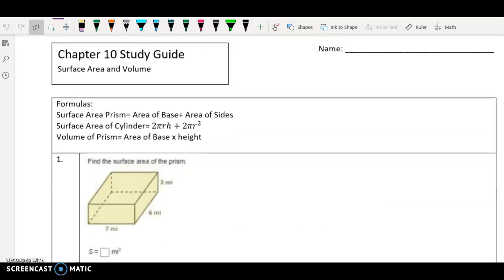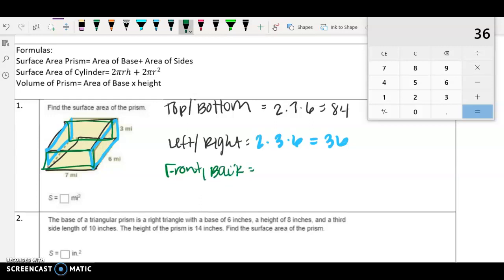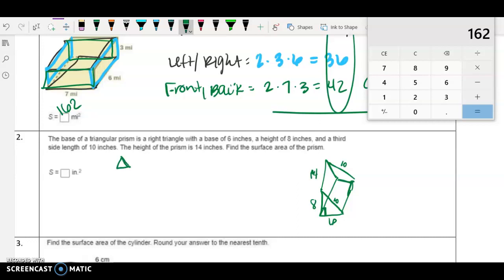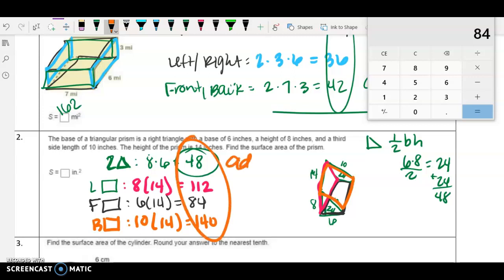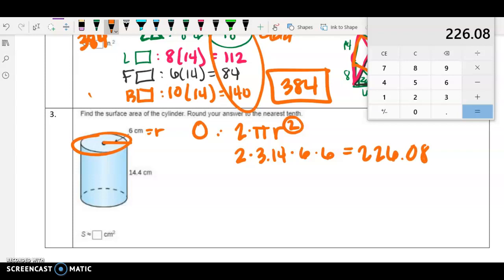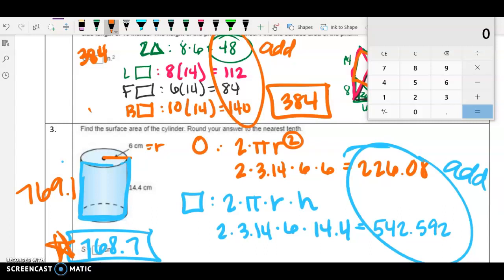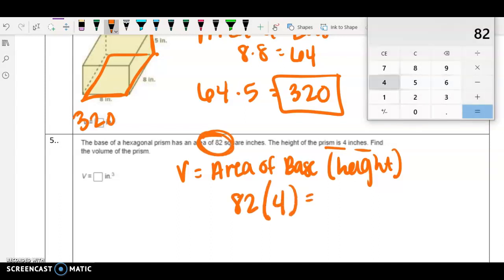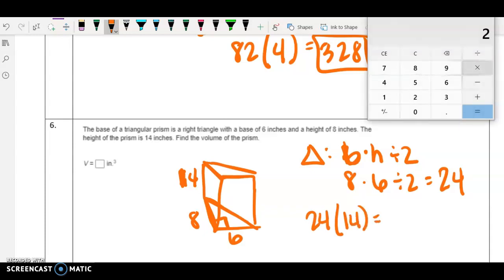Ch. 10 Study Guide